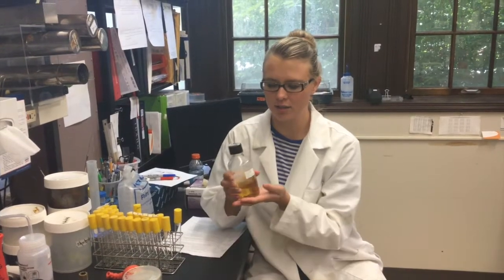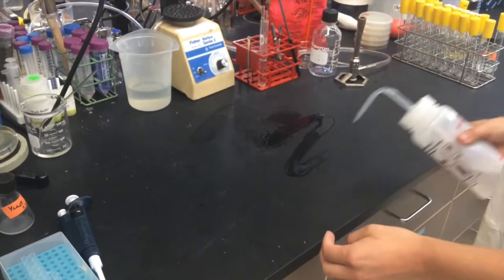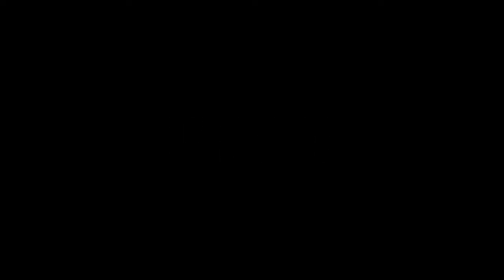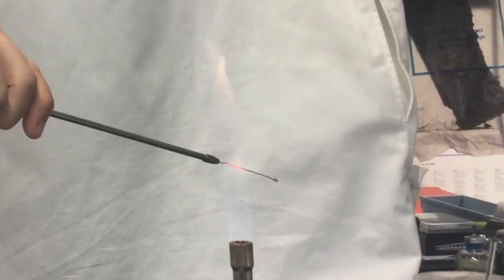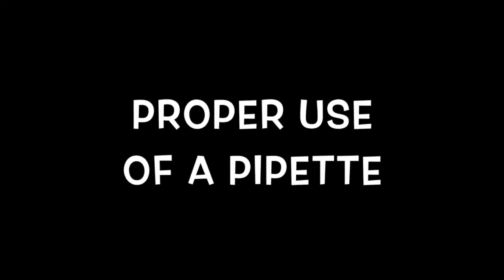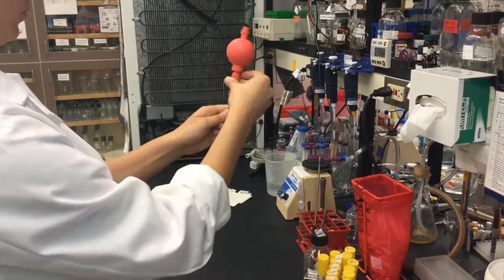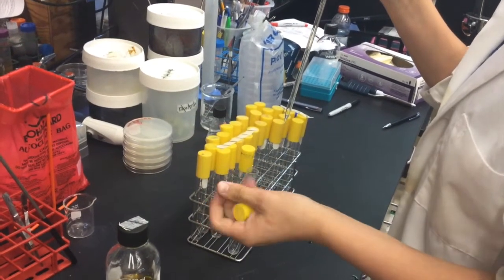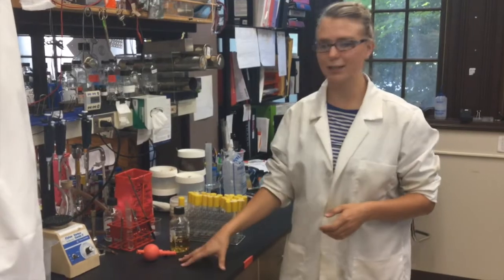Using Proper Aseptic Technique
Freshmen Luke and Lizbeth cover topics including sources of contamination, safety, flaming (the loop was in the flame a bit too long), and liquid transfer by pipette using a pipette aid.